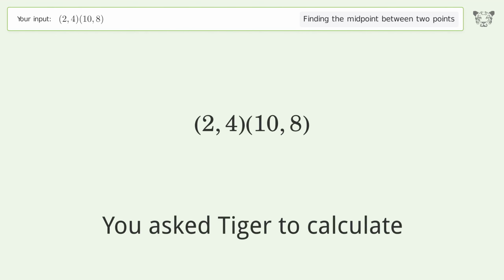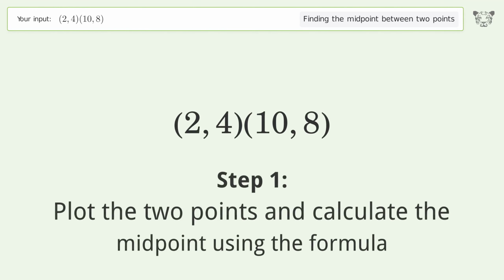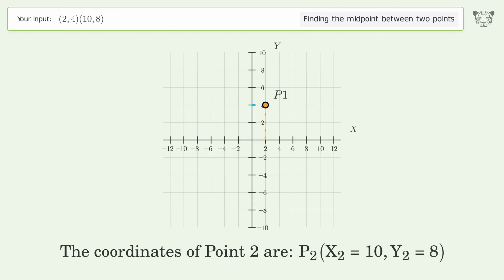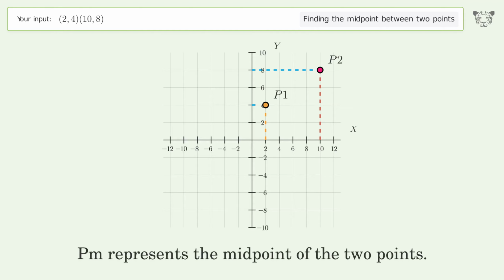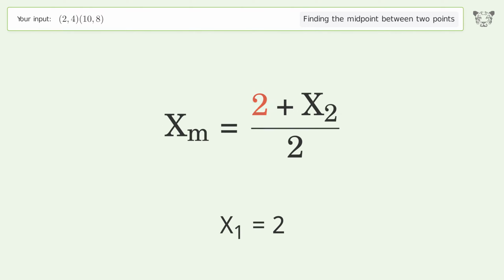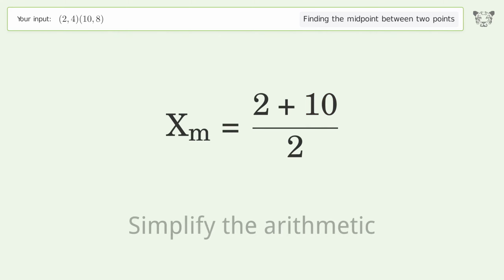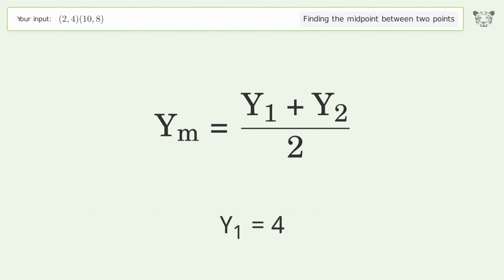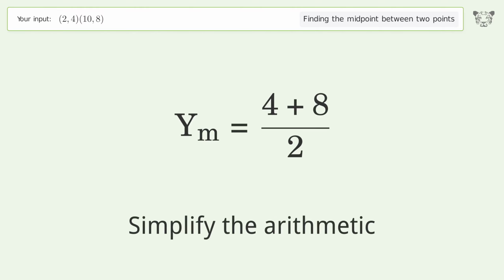Find the midpoint between two points p1 (2,4) and p2 (10,8): Step-by-Step Video Solution